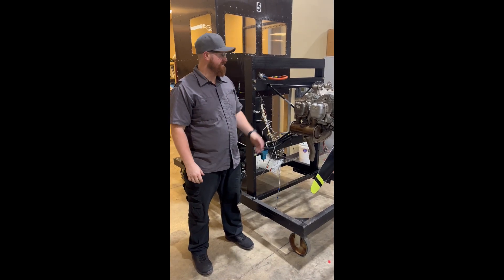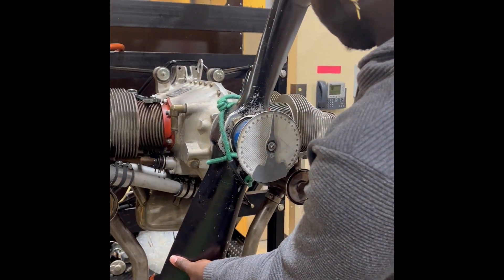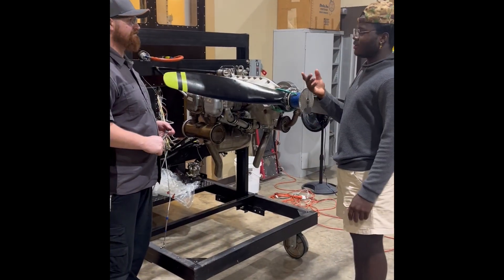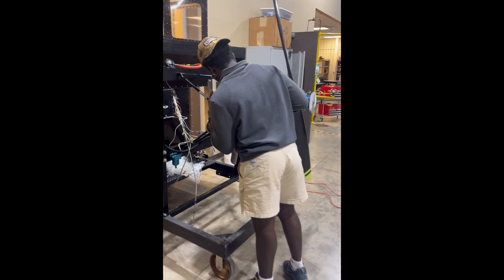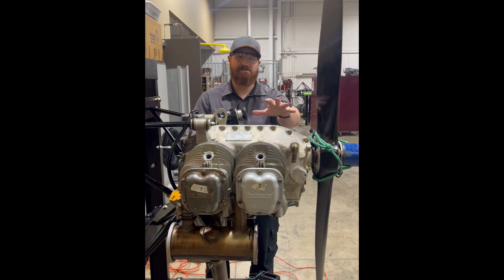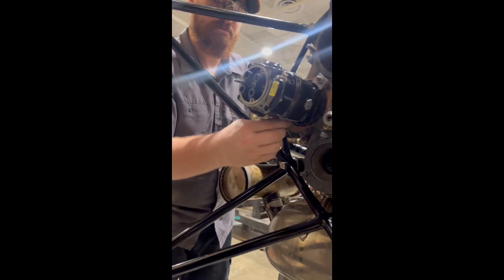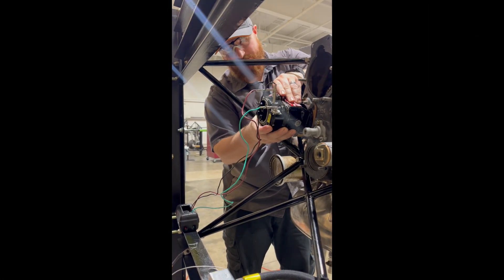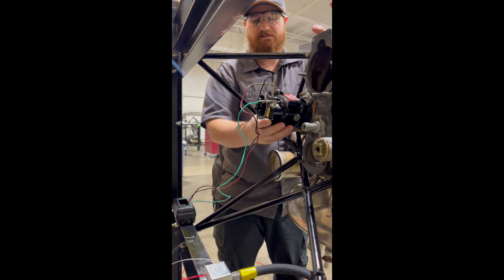Magneto engine timing Slick to O-200